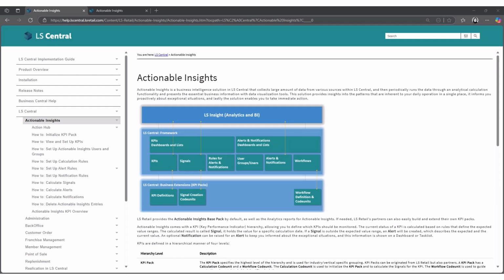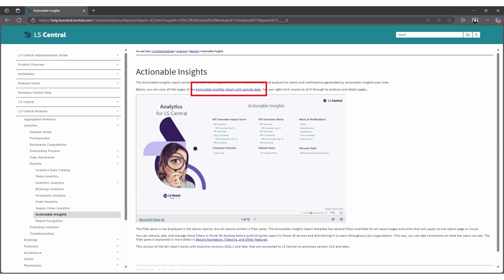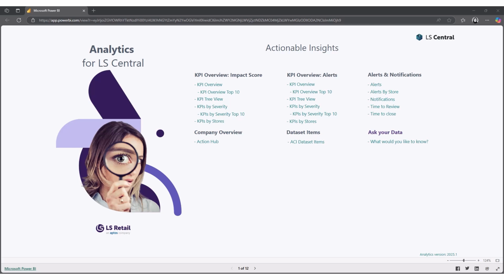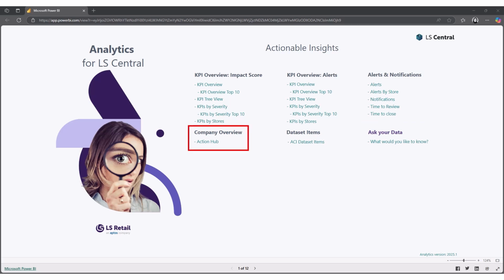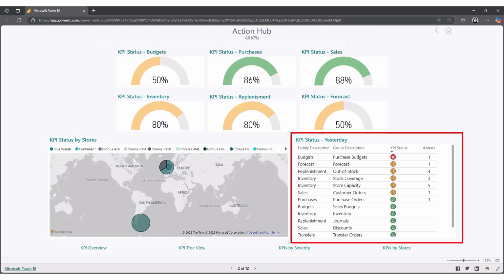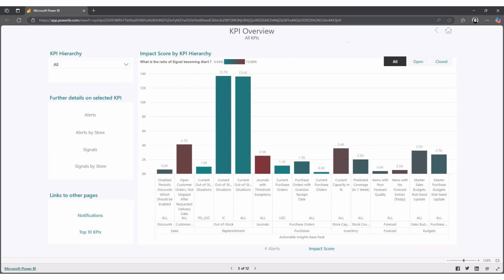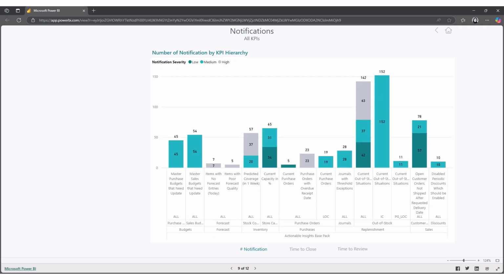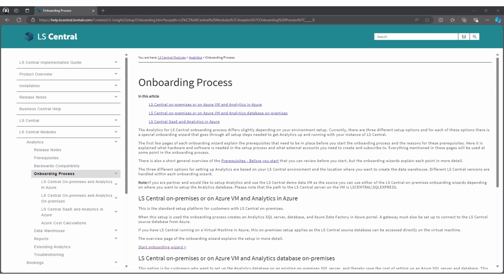Actionable Insights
”Actionable Insights” is the solution that provides you with the insights for your daily business operations tracking. Set your KPIs and goals and evaluate your performance regarding these.
Proactively tackle any deviant situations by being informed early and have the time to take actions to prevent any business impact.
Learn about more about it in this video tutorial for the “Actionable Insights Analytics” report that can assist you in optimizing your operational efficiency.